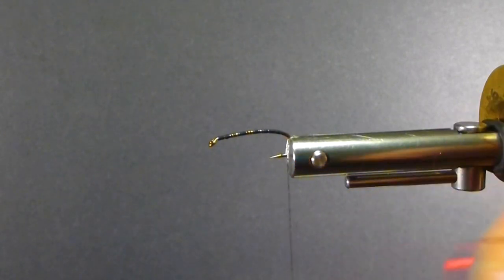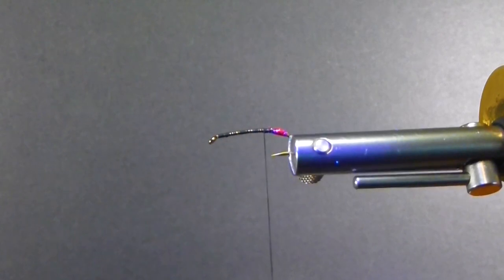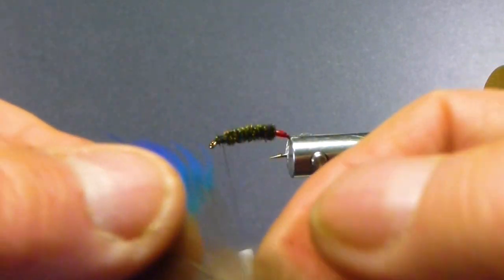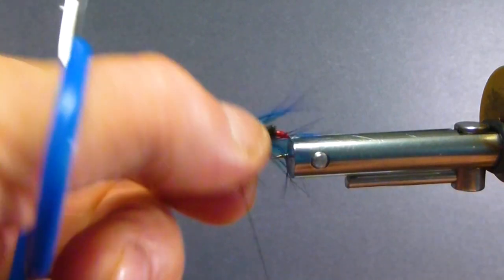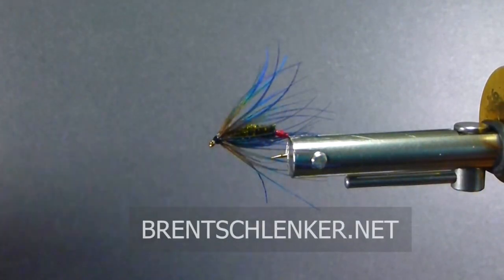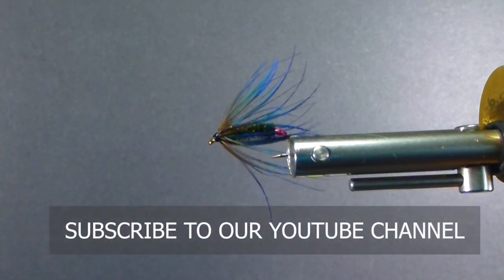FLY TYING: THE GUARANTEE ATTRACTOR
Brent ties a great attractor pattern that works well trolled or stripped on a full sink line. As the name says; its a Guarantee :).